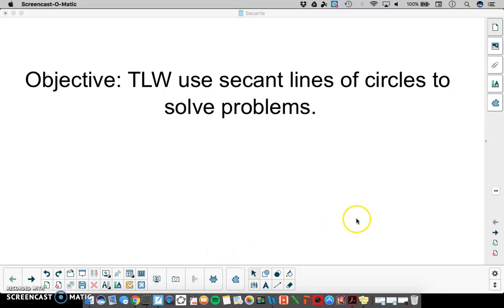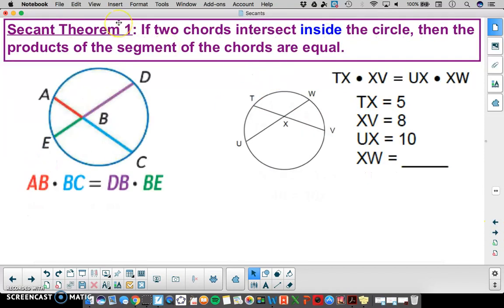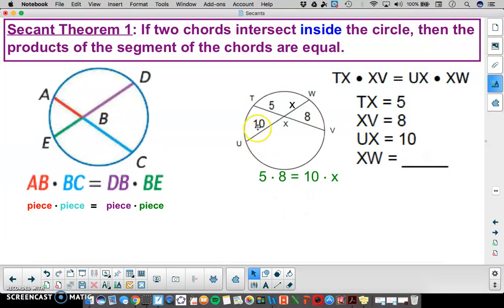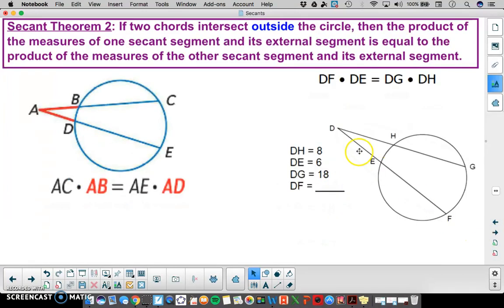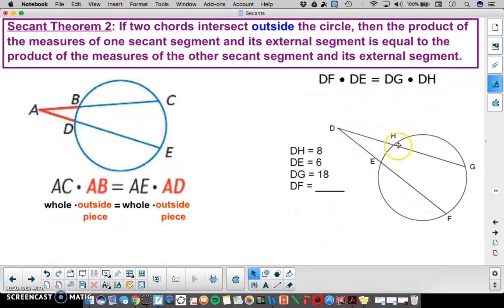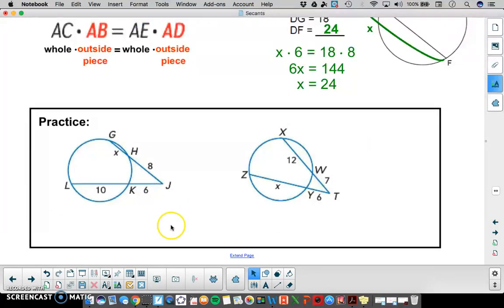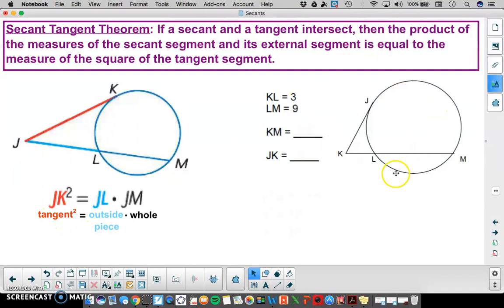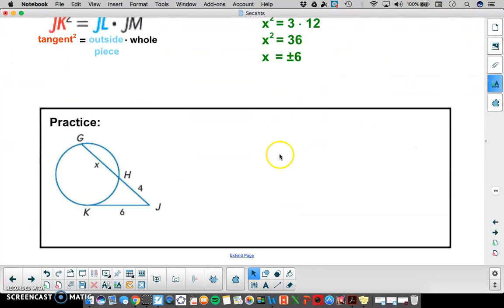Secants and Tangents